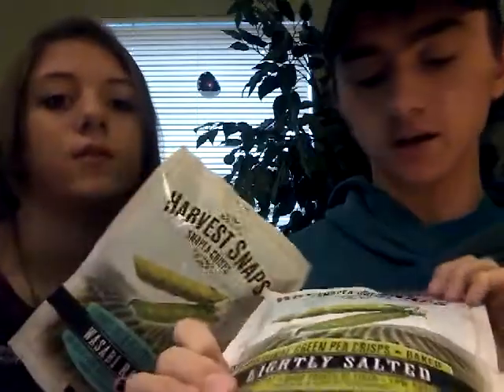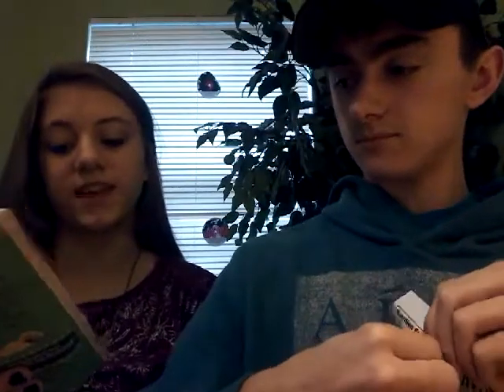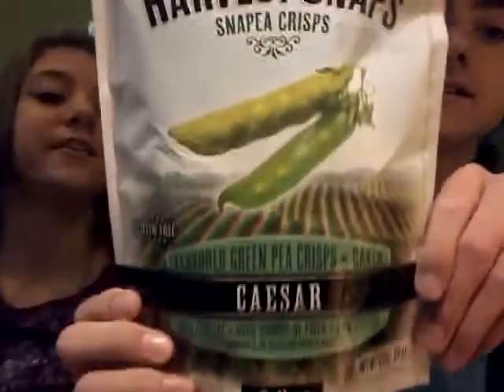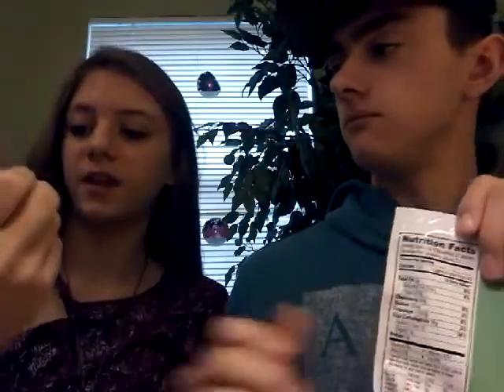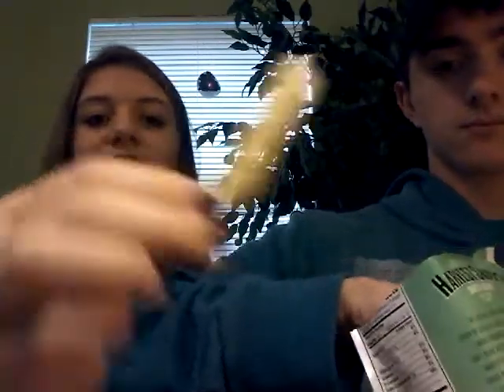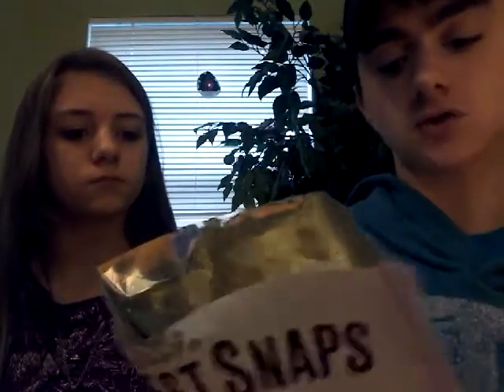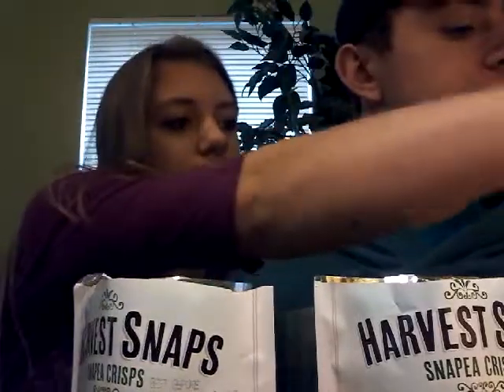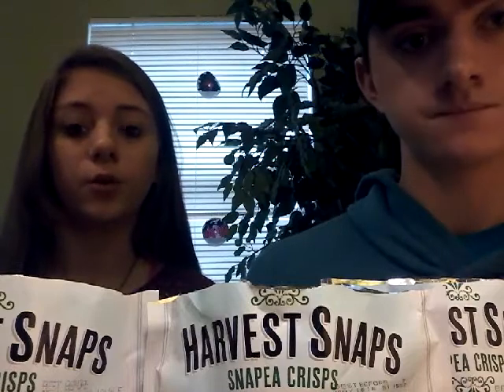Snapea crisp taste test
We try these healthy snack choice called snapea!